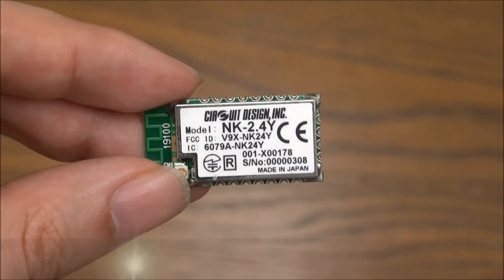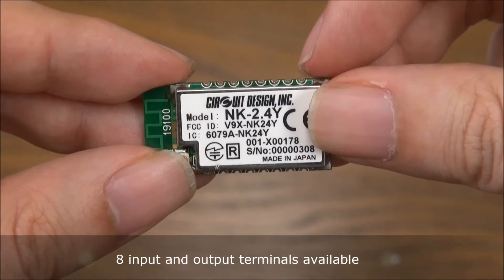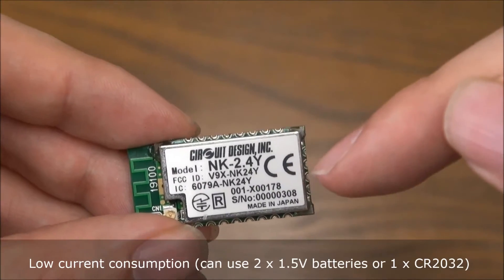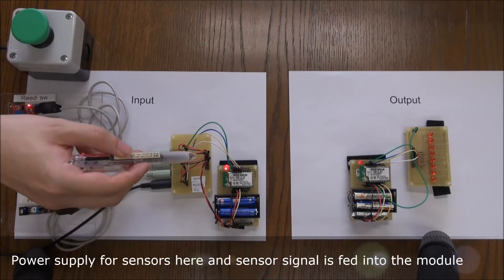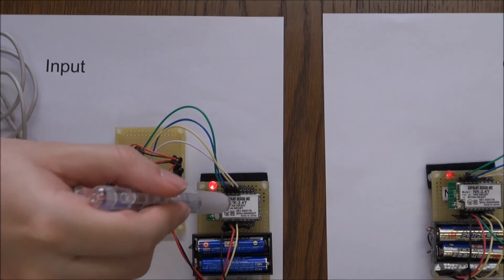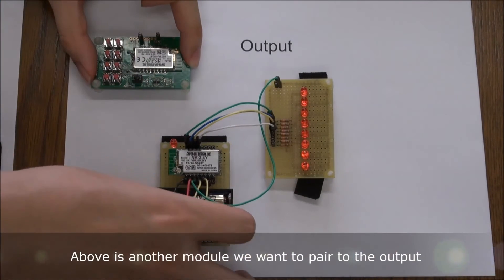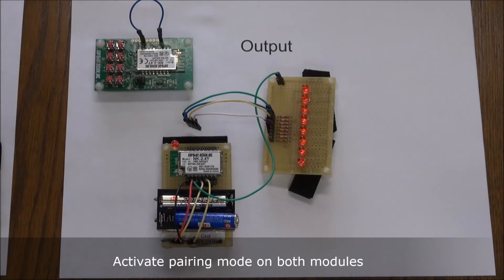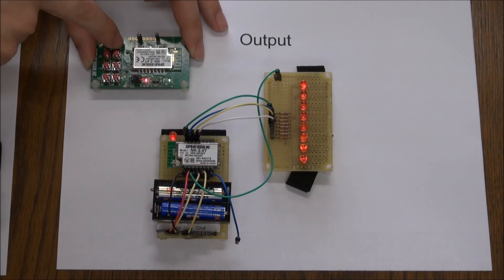NK-2.4Y embedded telecommand module - Sensor and LEDs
This video shows how to connect and transmit ON-OFF signals using the NK-2.4Y. The NK-2.4Y is a telecommand module that uses 2.4 GHz FHSS and includes a LINK status feature allowing continuous monitoring of RF link by the user. The NK-2.4Y can transmit maximum 8 input/output signals and by using suitable interface can drive motors/relays.

Uses 2 x 1.5V or 1 x lithium coin battery.